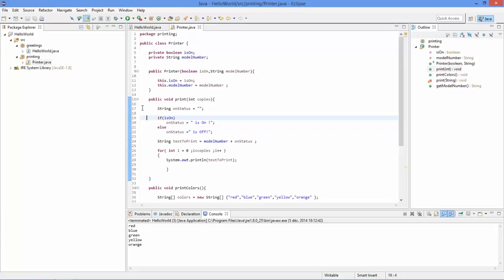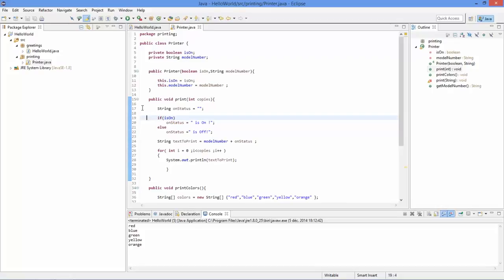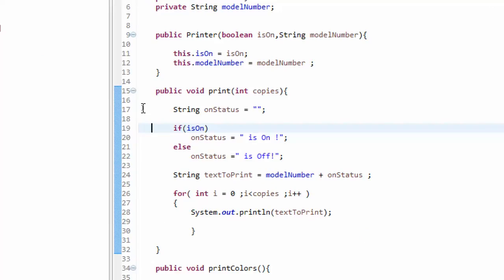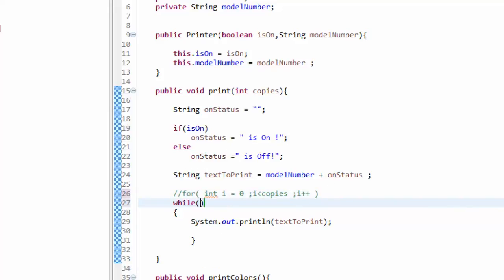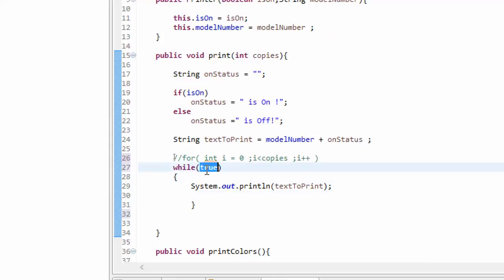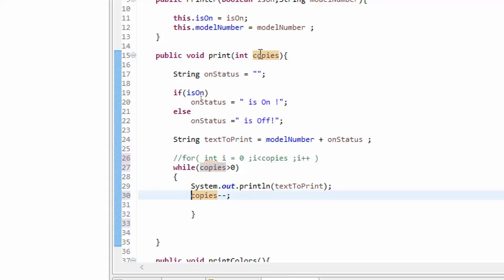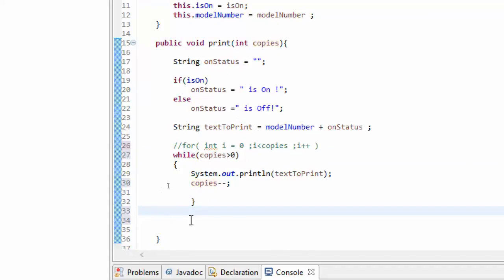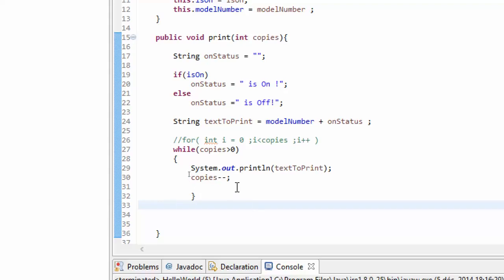45 Demo While